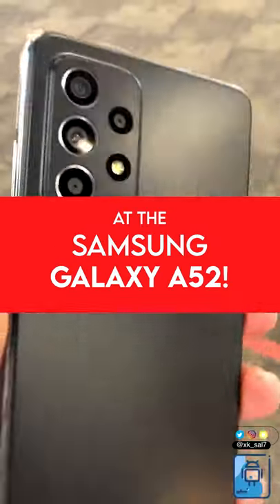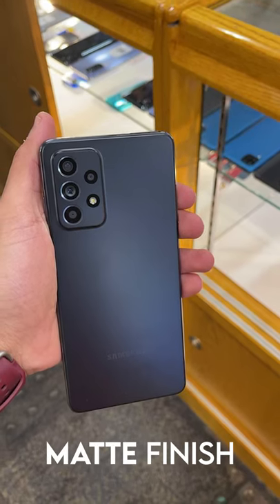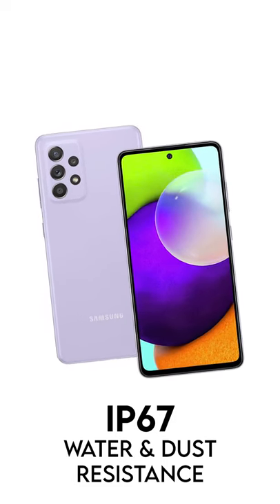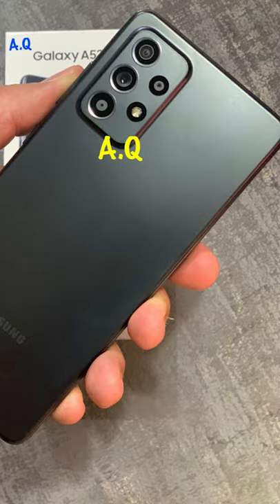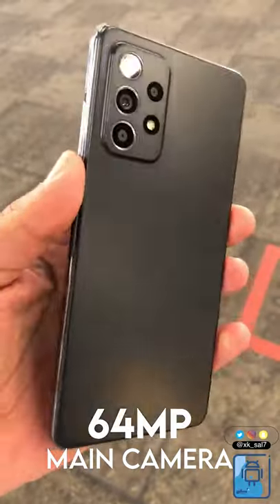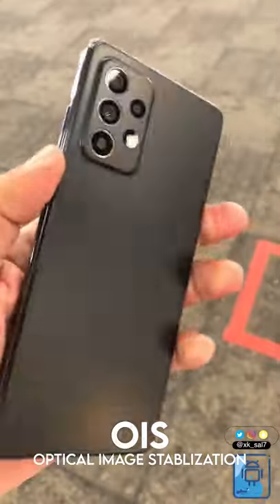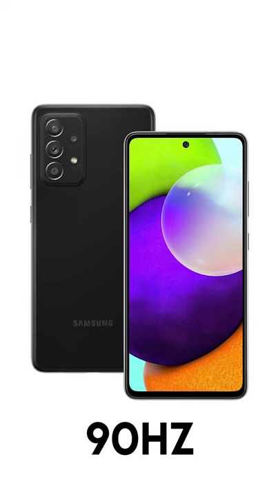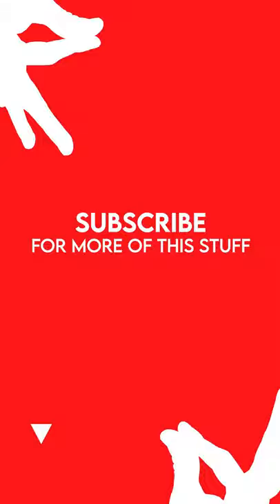Samsung Galaxy A52 - HANDS ON LEAKED!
In this short video, I talk about the upcoming midrange phone by Samsung that is going to be the Samsung Galaxy A52, And its hands-on was recently leaked. I explain its specifications, features, and also break down the hands-on pictures. So, Stick till the end!

For more of this stuff,

I post regular videos related to Phones and Unreleased Phones' Leaks :)

Peace